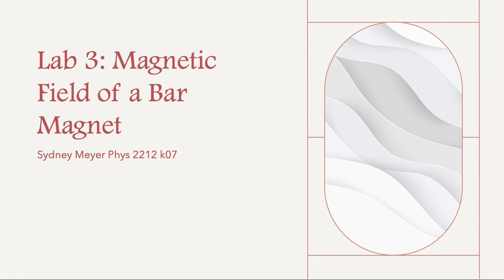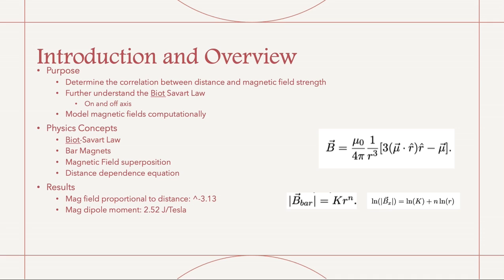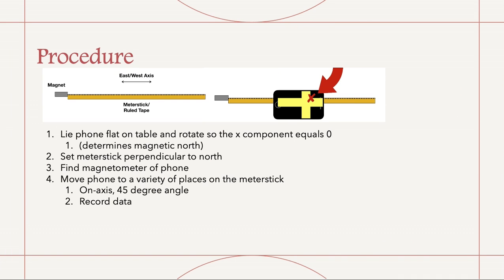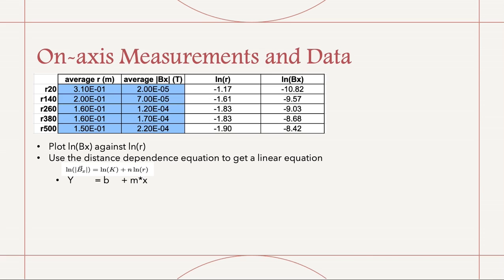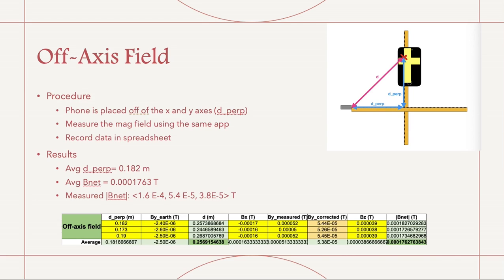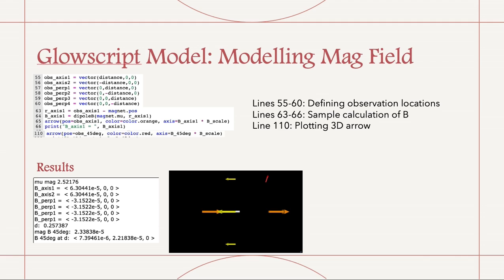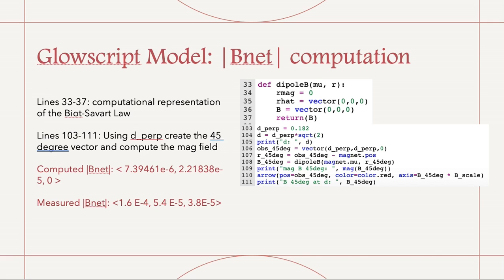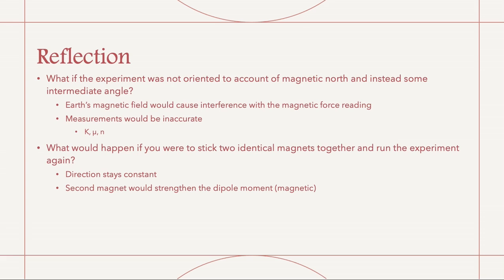Lab 3 phys 2212